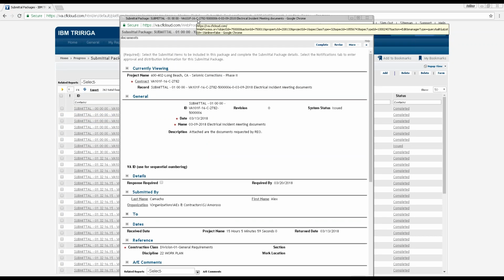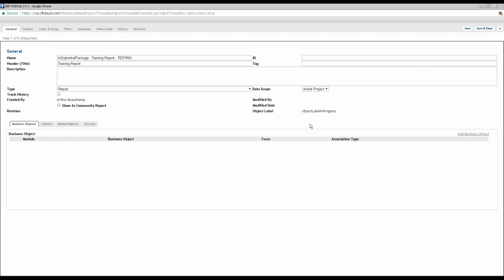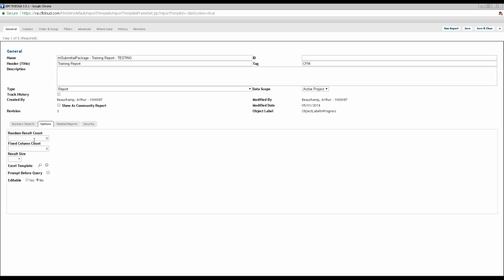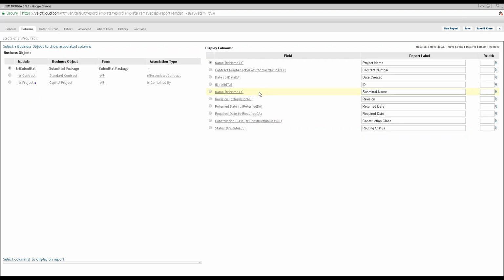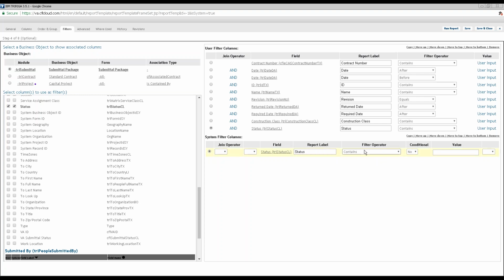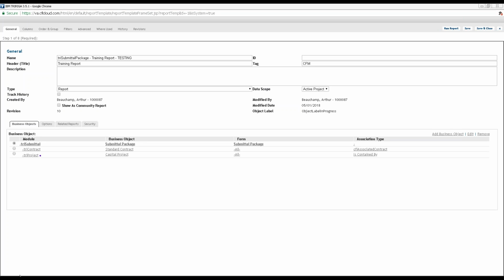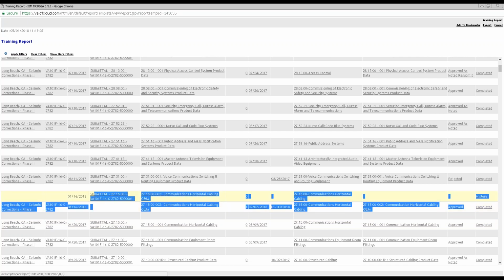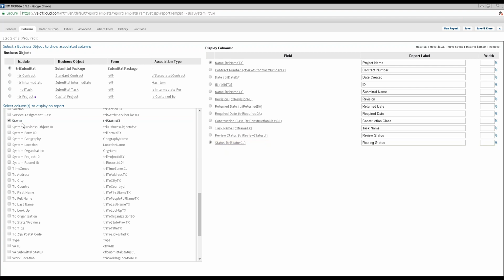VA CFM TRIRIGA Report Training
Creating a report linking Submittal Packages to their Projects, Contracts, Submittal Intermediate, and Submittal Tasks.